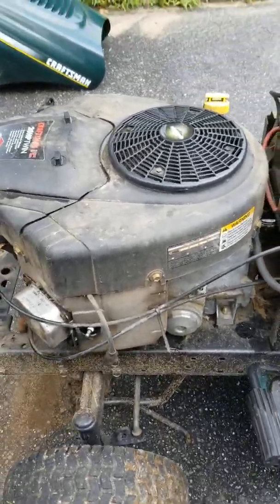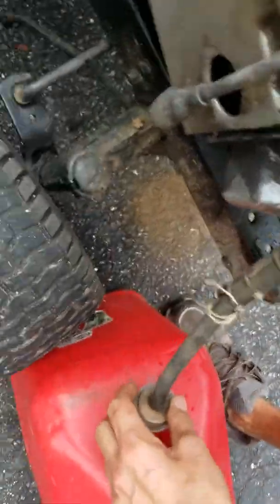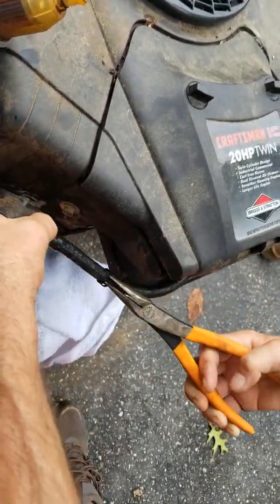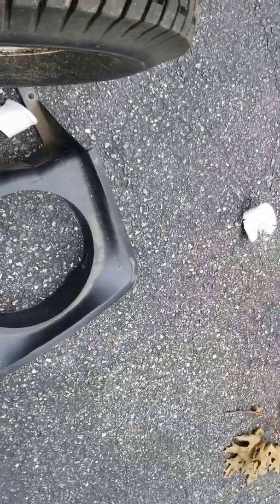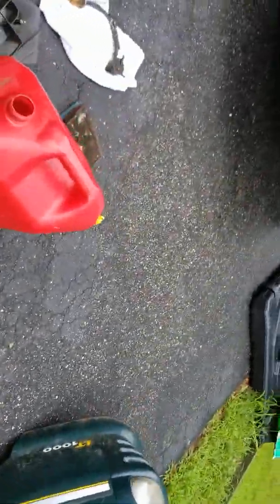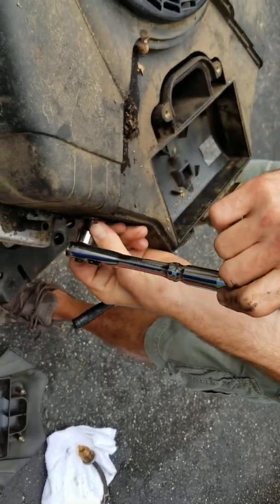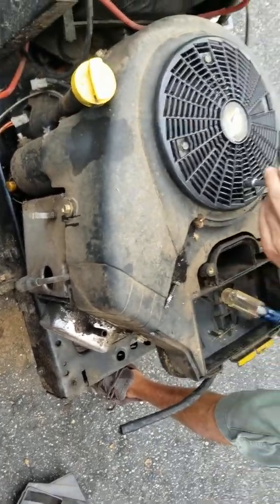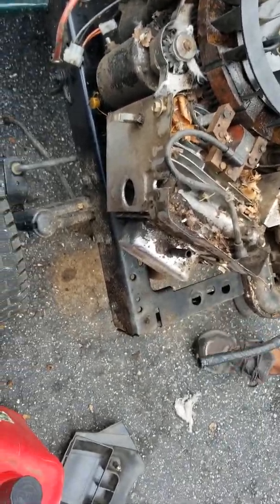Taking the lt1000 motor off part 1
Hard work